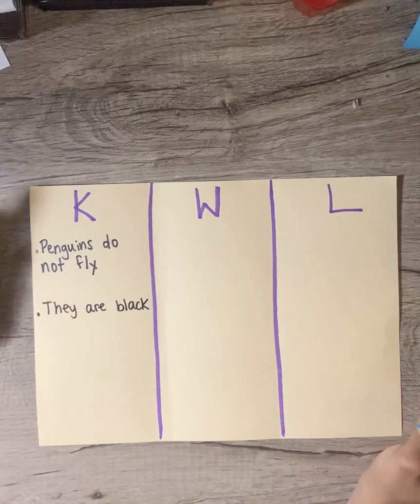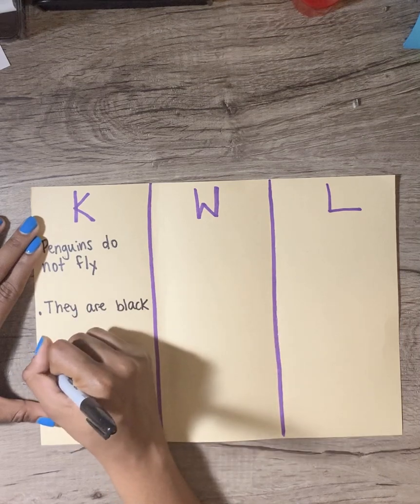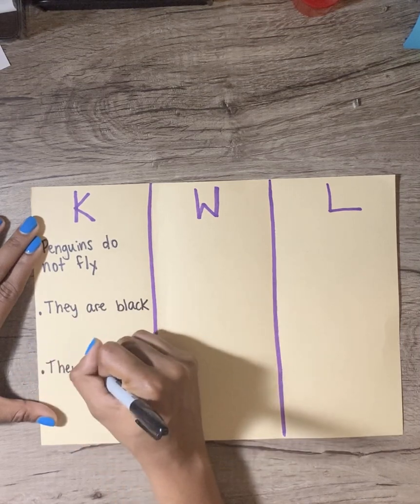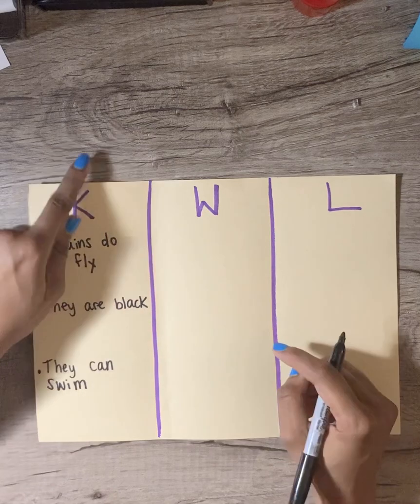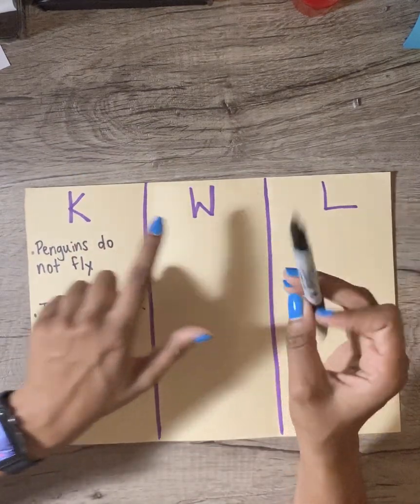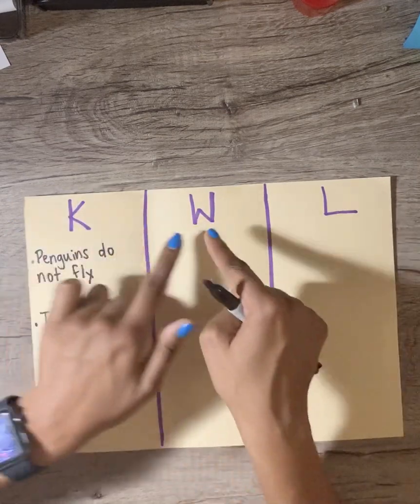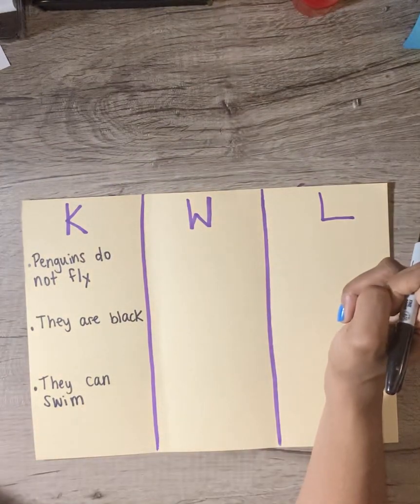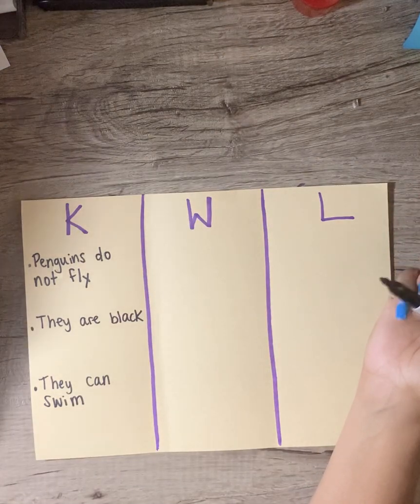Penguin KWL Chart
Step by step guide on how to make and complete a KWL Chart about penguins for children ages 5-7.